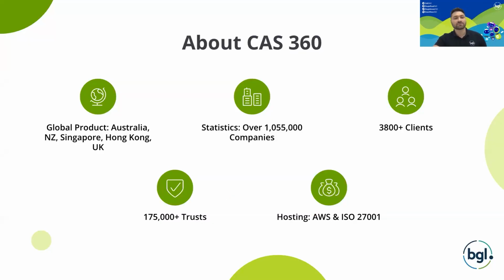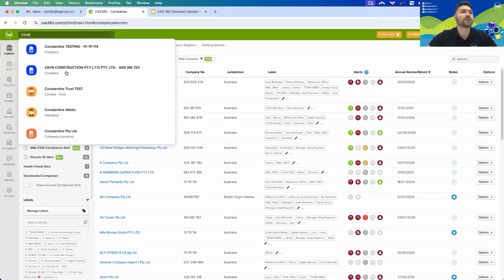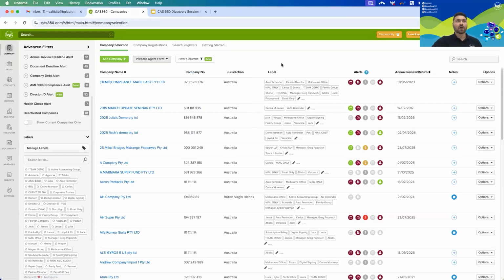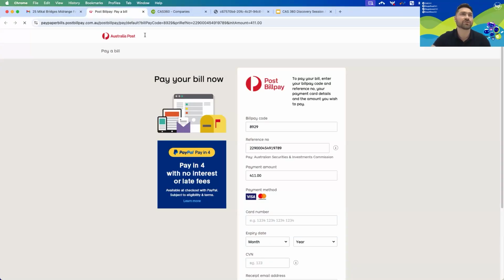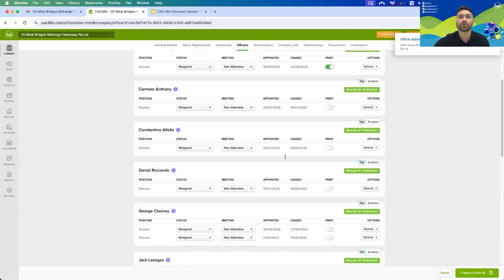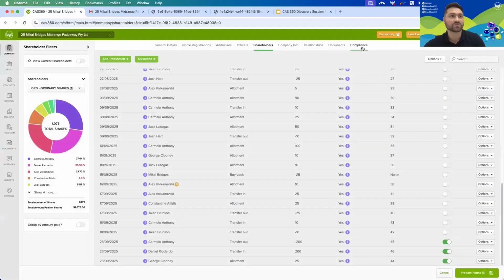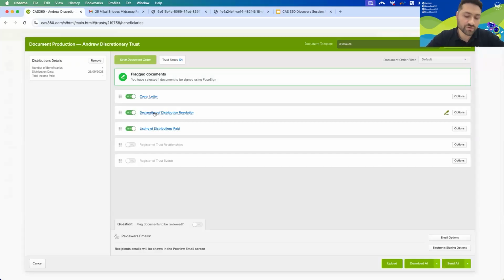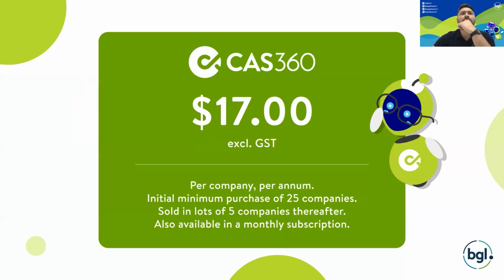CAS 360 Australia Discovery Webinar (September 2025)